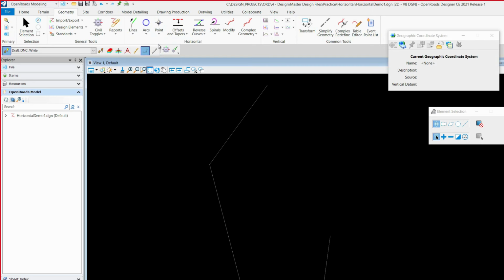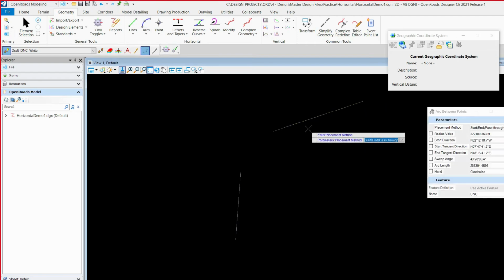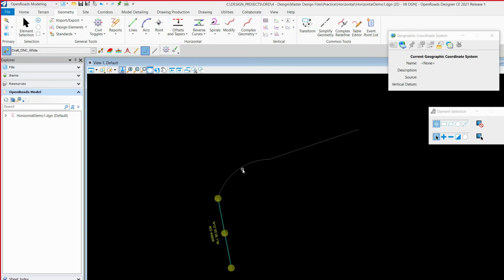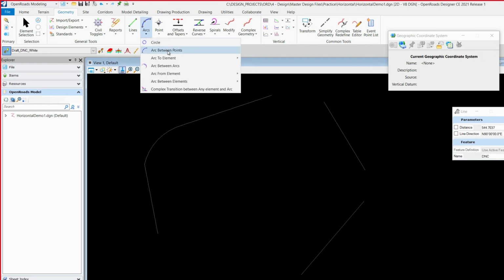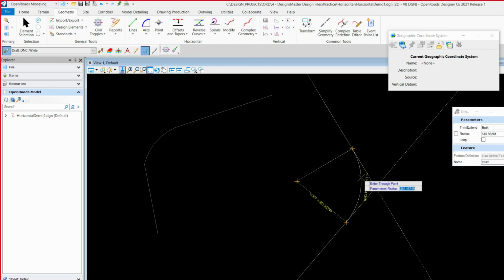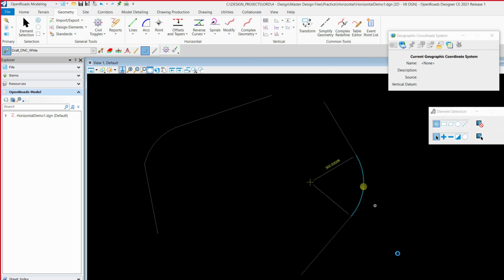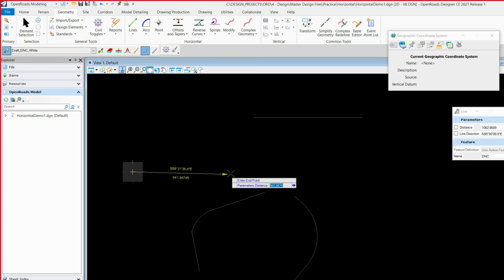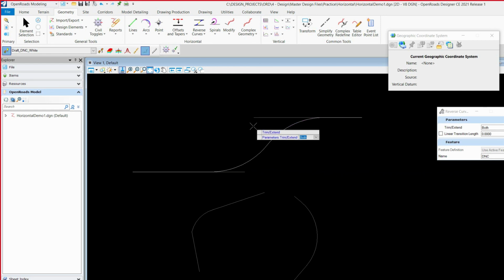ORD 4-2 Design Intent using Horizontal Arc Geometry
Learn how to design intent works in OpenRoads Designer. Create rules and relationships to alignments or other linear complex elements. Using horizontal arc geometry tools. Draw linear elements. Enter and modify radius of arcs, circles, and reverse curves.